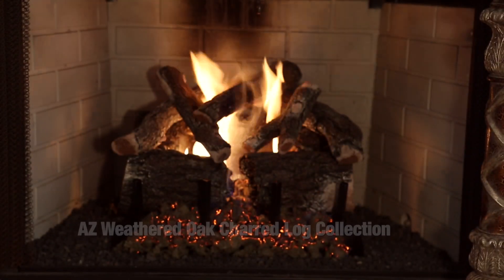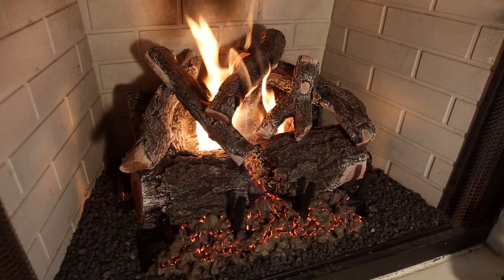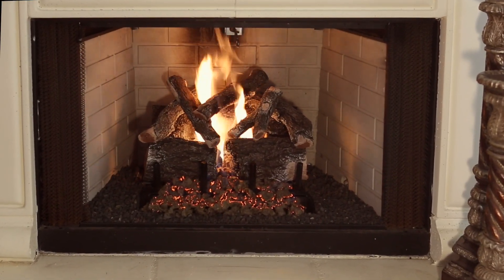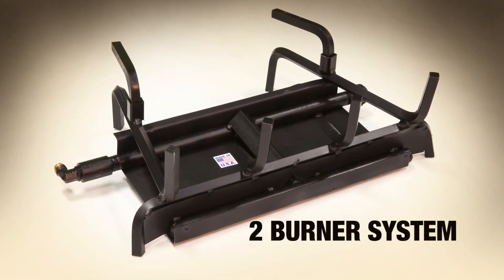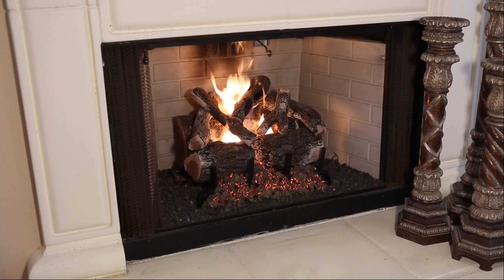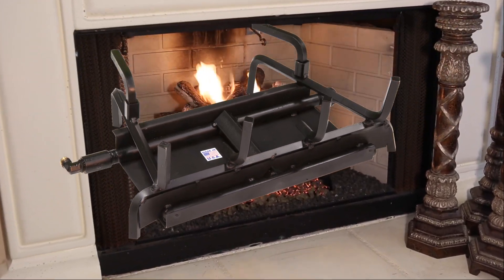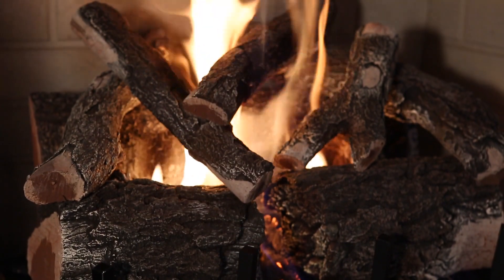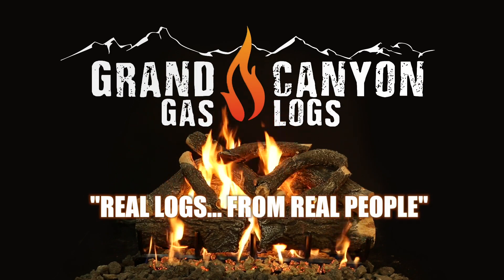Grand Canyon Arizona Weathered Oak Charred Gas Log Set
The Arizona Weathered Oak Charred collection brings a new style and organic beauty to the Native Series by adding an additional step to our already innovative process. After our Log Hunter selects the perfect set, our craftsmen notch the center of the logs and set them ablaze – making the fire burn through and creating a stunning scorched front. Once the logs are cooled, they are casted into a mold that delicately captures the charred ends before our artist brings the casted logs to life by painting them to look as if they were burned in your own fireplace.